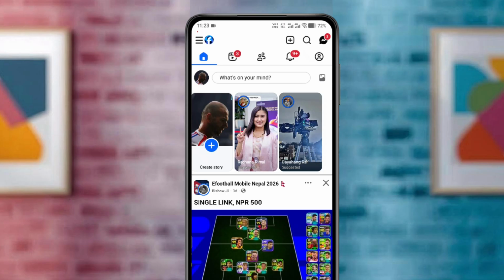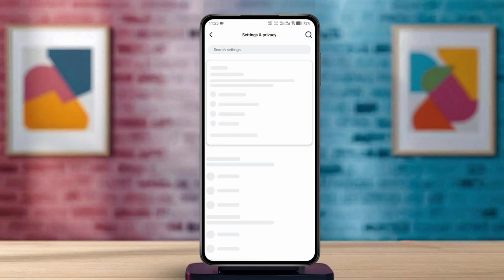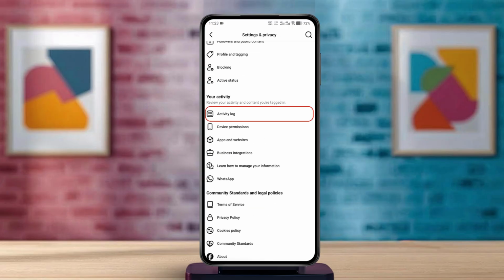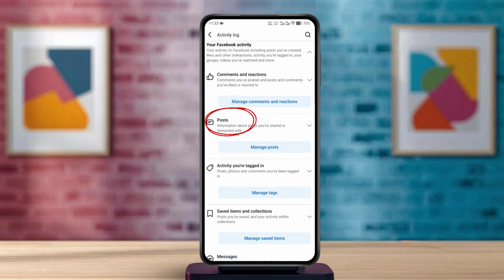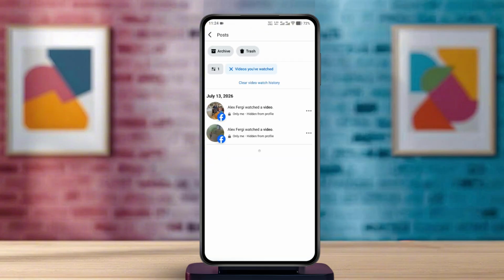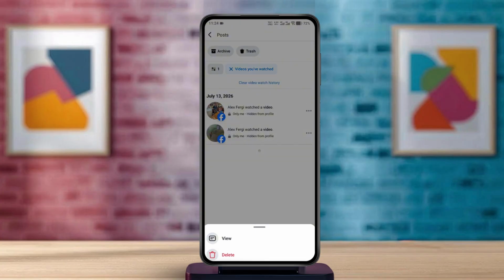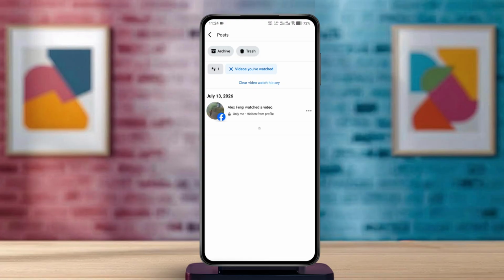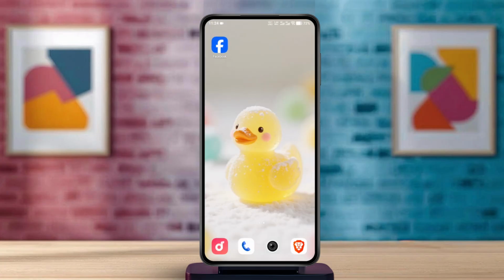How to Delete Facebook Reels Watch History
Learn how to delete Facebook Reels watch history in this easy step-by-step tutorial. If you want to clear Facebook Reels history and keep your activity private, this guide will show you how to remove watched Reels history on Facebook quickly.

In this video, you'll discover how to access Facebook Reels history settings and delete Facebook activity history. You'll also learn how to manage Facebook watch history directly from the Facebook app with simple steps.

Timestamps:
0:00 Introduction
0:20 Access Facebook Reels History